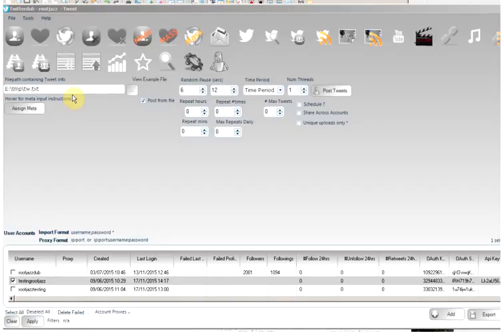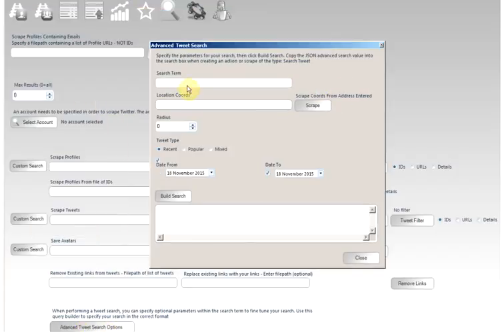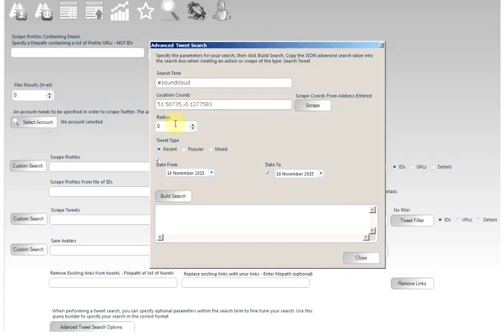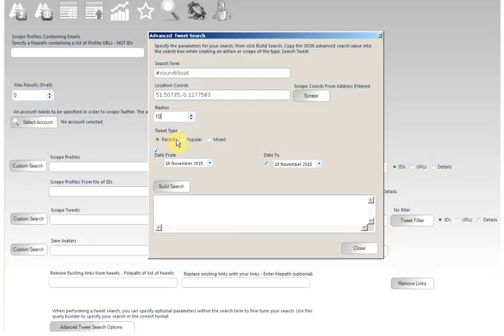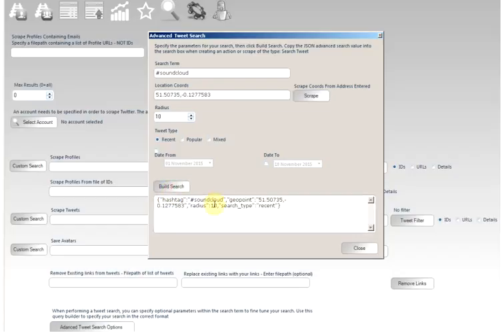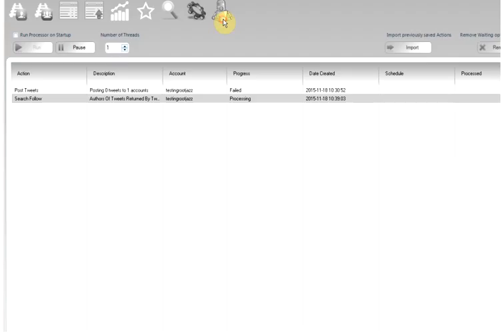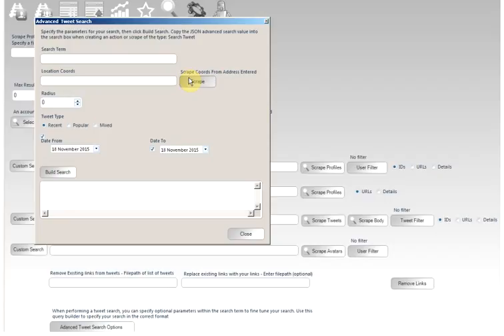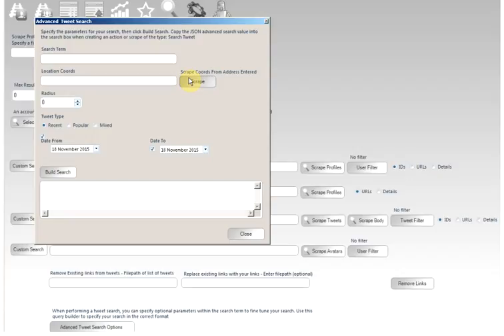custom tweet search using tweet location and date tweet made twitterdub